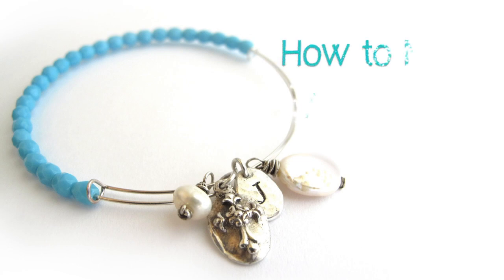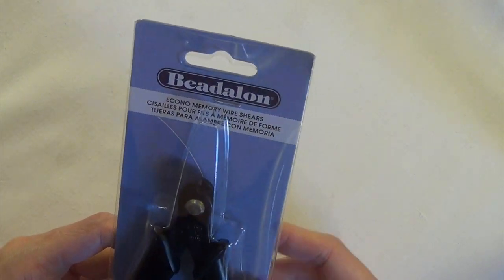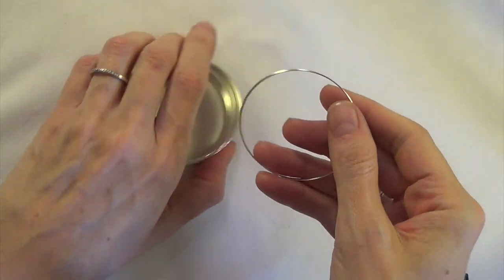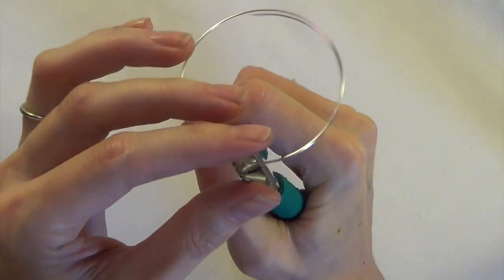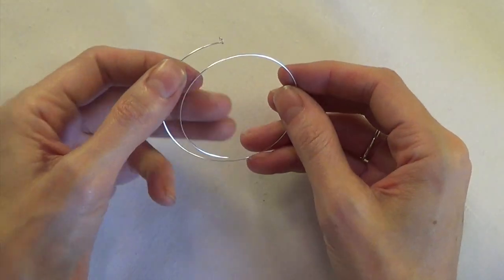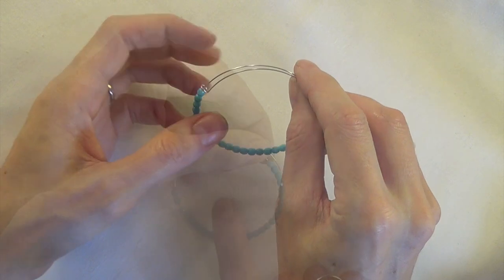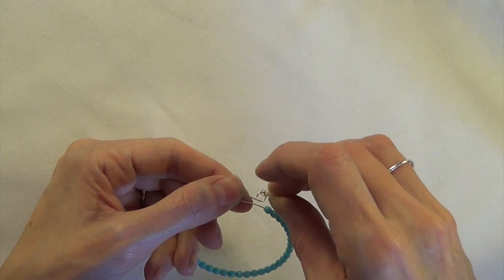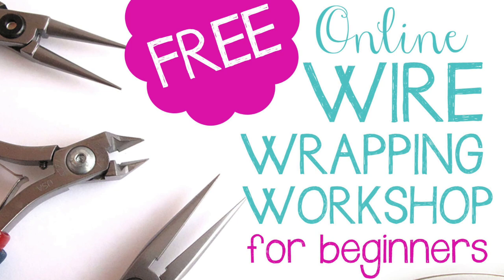How to Make Adjustable Wire Bracelets - DIY Adjustable Bangle Bracelet Tutorial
In this video, I'll show how to make adjustable wire bracelets. As far as I'm concerned, this is the easiest and fastest way to make these adorable adjustable bangles!

I recommend using memory wire, especially if you're a beginner, because it requires fewer tools and you don't have to worry about shaping the wire or doing any 'work hardening' to get the bracelets to keep their shape.

If you want to learn or brush up on basic wire wrapping techniques, check out my FREE online Wire Wrapping Workshop

TOOLS + SUPPLIES:

• memory wire (bracelet size), silver plated
• memory wire shears
• round nose pliers
• chain nose pliers OR flat nose pliers
• ready-made charms and dangles

Hi, I'm Jess, a professional jewelry designer and instructor specializing in wire jewelry and wire wrapping techniques. I teach jewelry making online with free video tutorials and I share tips and tricks about tools and various jewelry making techniques.